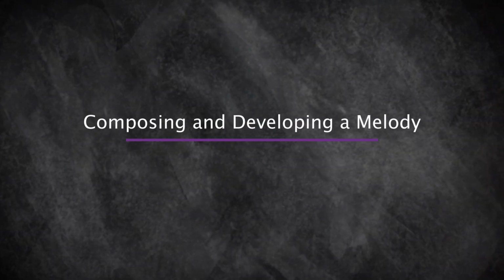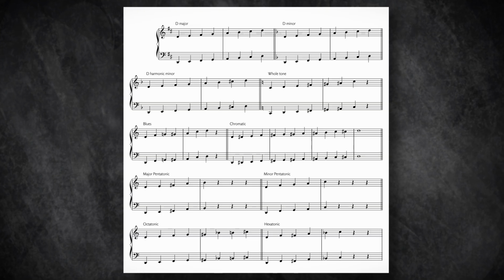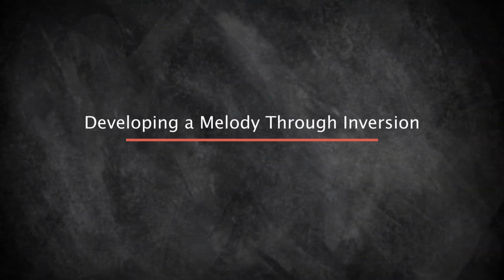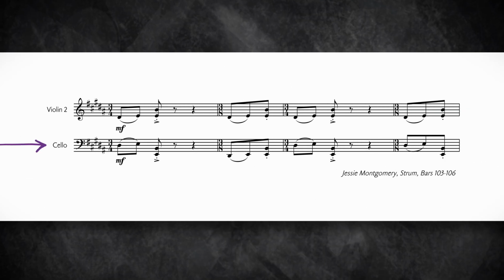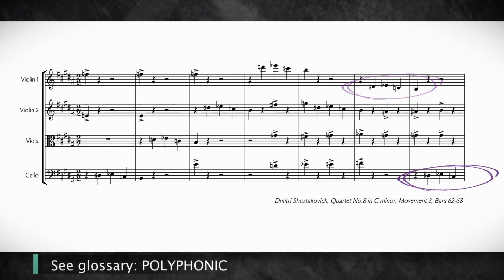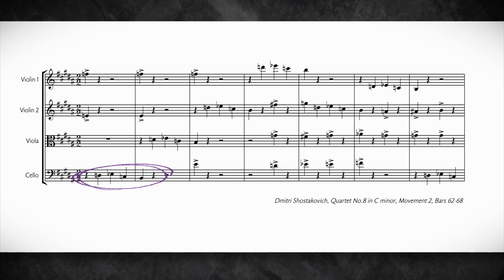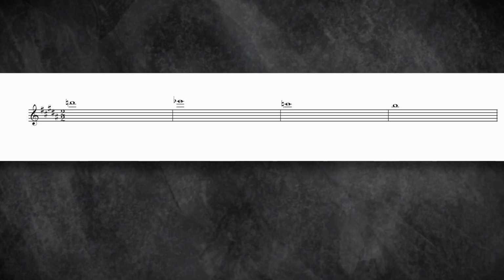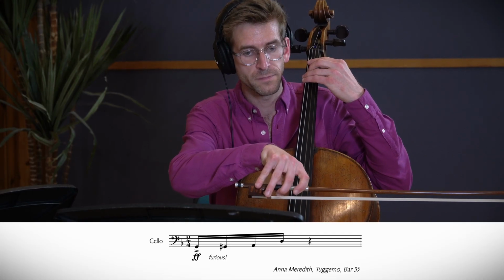Composing Techniques | Melody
Andy J. Smith uses this video, originally created for WeCompose, to explore composing melodies.

00:00 Melody
00:42 Composing and developing a Melody
03:55 Developing a Melody by changing intervals
05:27 Developing a Melody through sequencing
07:49 Developing a Melody through retrograde motion
08:38 Developing a melody through inversion
09:06 Combining techniques for developing Melodies
10:40 Imitation with a String Quartet
12:20 Adding or removing notes to develop your Melody